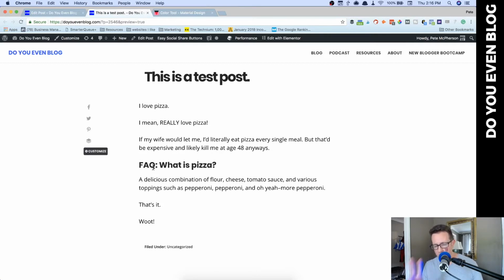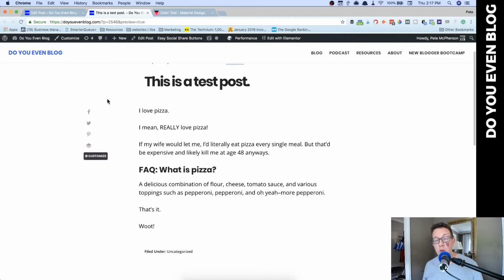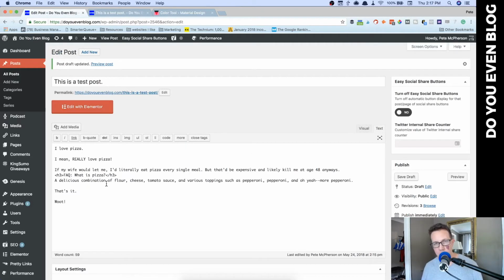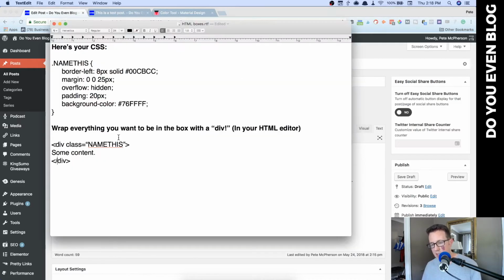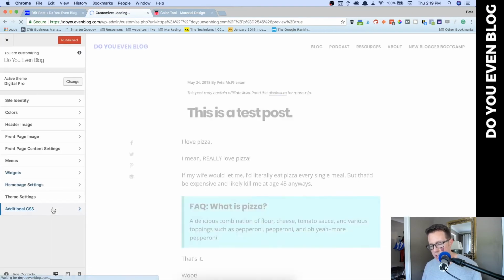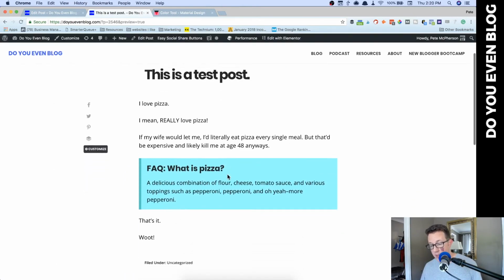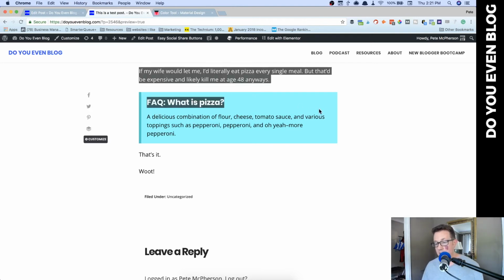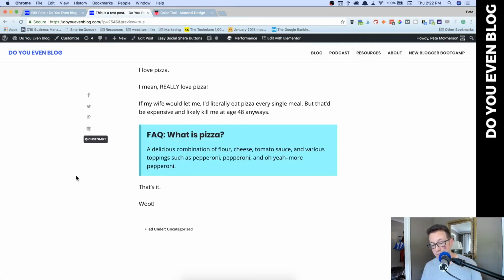How to Add "Call out" Boxes to Your Blog Posts (Easy HTML and CSS)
Here's a super easy way to add "call out" sections within your blog content.

Here's the CSS from the video:

.NAMETHIS {
border-left: 8px solid 00CBCC;
 margin: 0 0 25px;
 overflow: hidden;
 padding: 20px;
background-color: 76FFFF;

Notes: Feel free to change the NAMETHIS to whatever you'll remember. I use .boxed

Here's the "wrapper" you'll use within your text editor:

IMPORTANT NOTE: YouTube won't allow me to put angle brackets here in this description, so you'll have to go back to the video and type those out! Sorry.

Ciao bloggers!